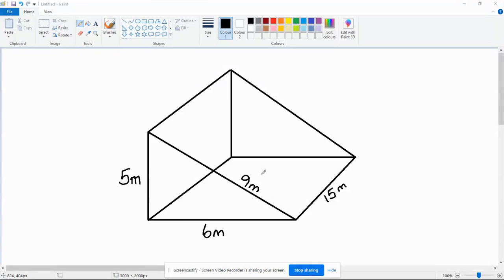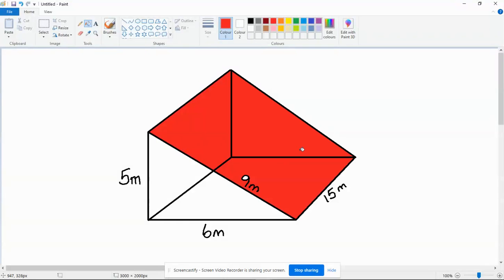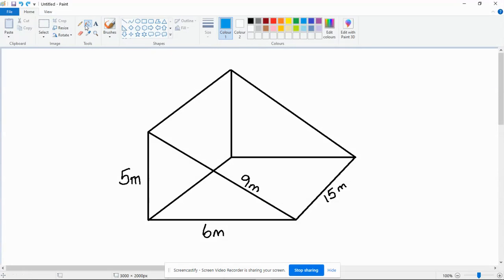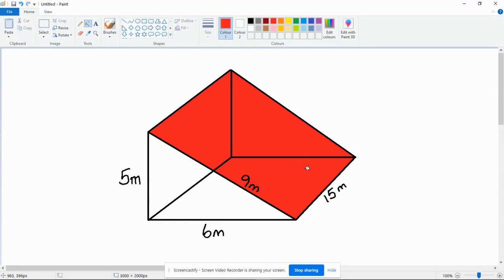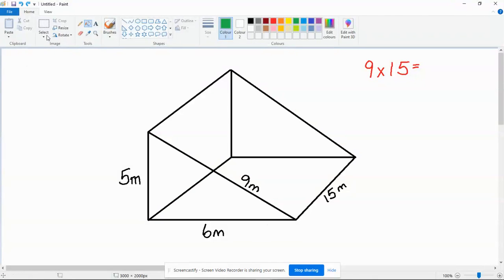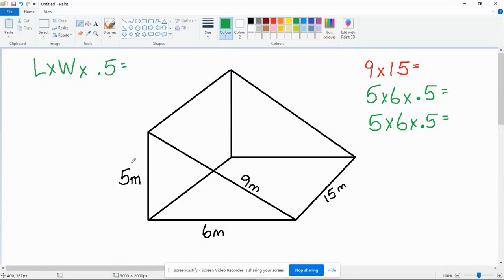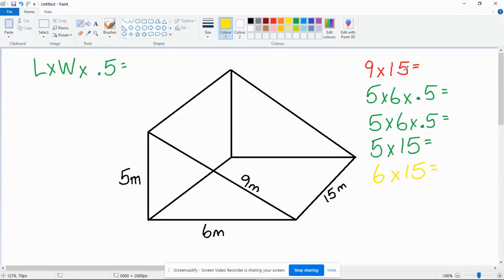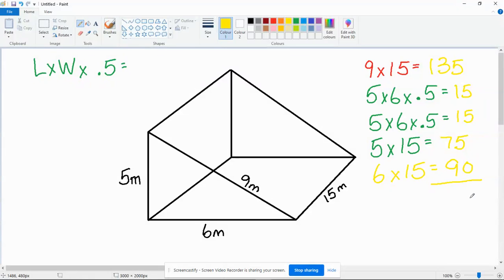Surface Area of a Triangular Prism